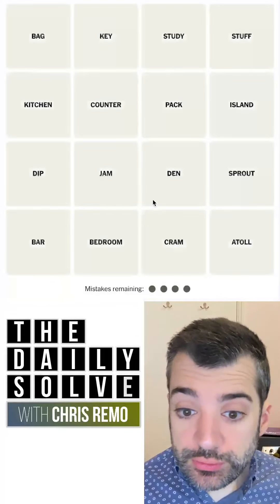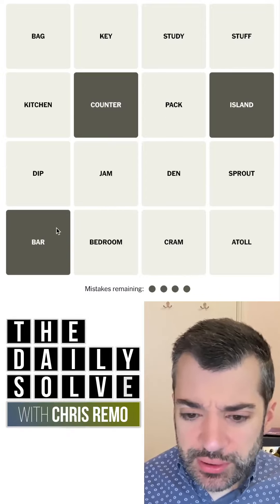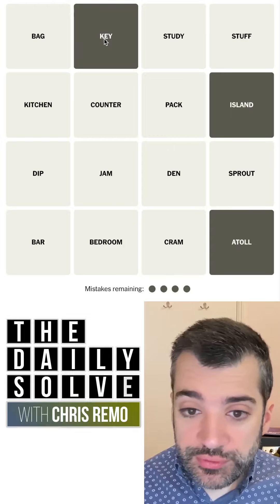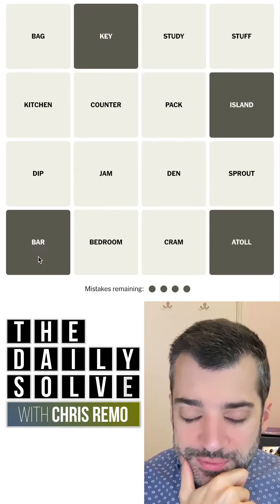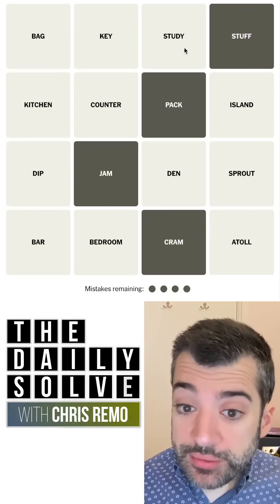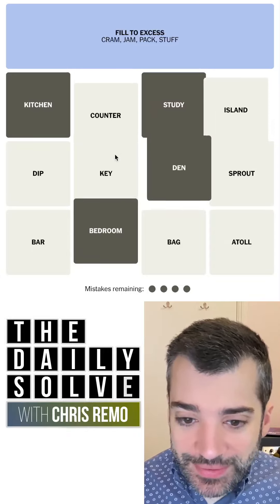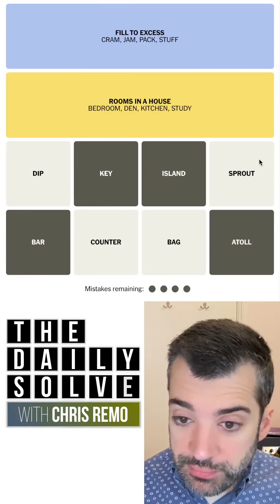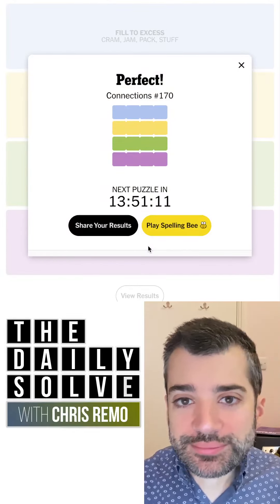Connections 170 - NYT Word Game - 28 November 2023